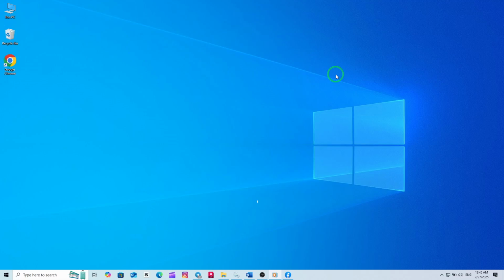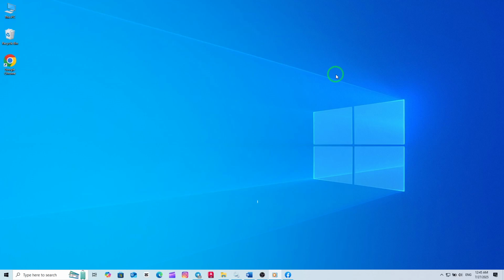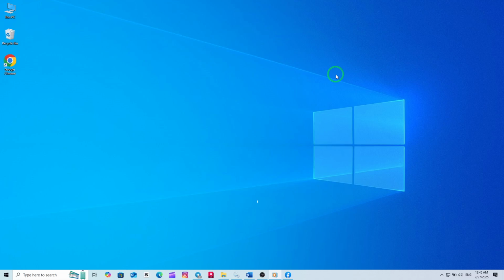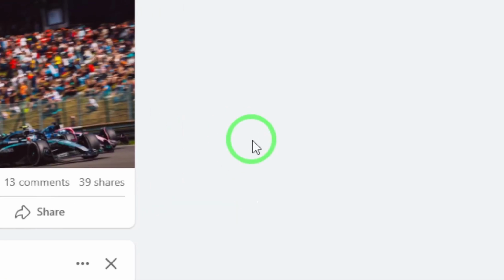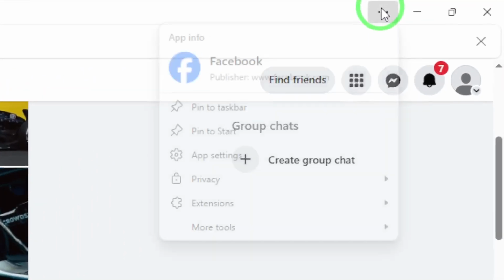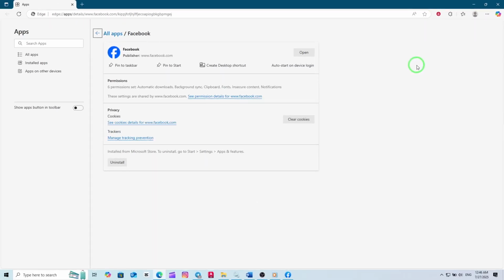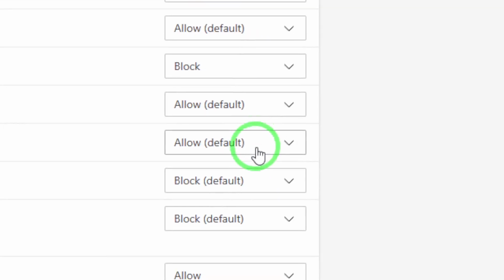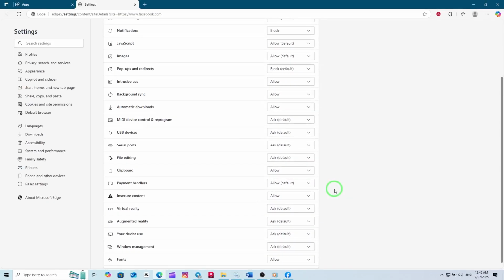How To Allow Sound Permission On Facebook App On PC (New Update)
Learn how to allow sound permission on the Facebook app on your PC with the new update. In this video, you'll get a clear step-by-step guide to enable Facebook sound access, so you never miss important notifications or media. Perfect for anyone struggling with Facebook app sound issues or wanting to manage audio settings on their desktop.

Steps covered in the video:

1. Open Facebook app

2. Click on the three dots at the top of the page

3. Then App info, enter to Settings

4. Click on More settings & permissions

5. Next to Sound, choose Allow

Follow these steps to control your sound permissions and ensure the Facebook app can play audio as needed on your PC. Keep your experience seamless by enabling sound permission after every Facebook update. This updated method is essential for users who want to resolve sound problems or set up their Facebook app audio settings properly on desktop devices.-
Timeline:
00:00 Start
00:12 How to do it
01:05 End